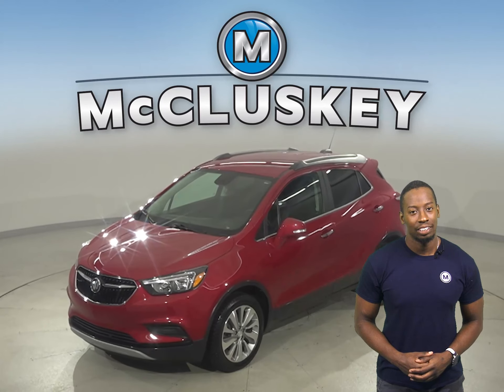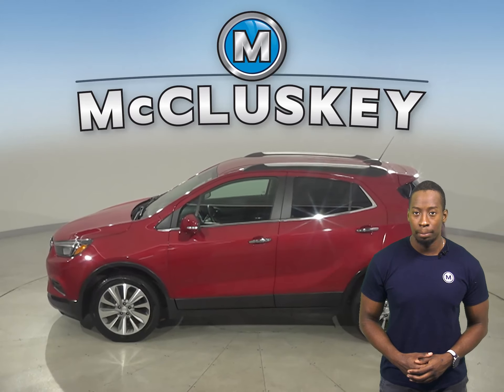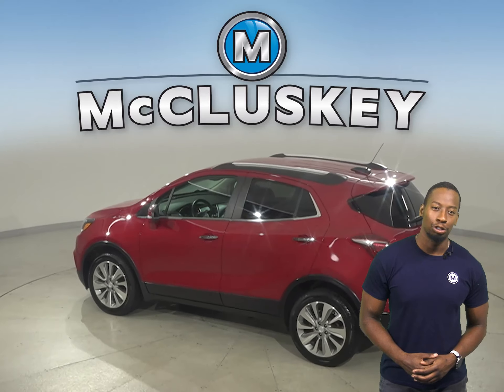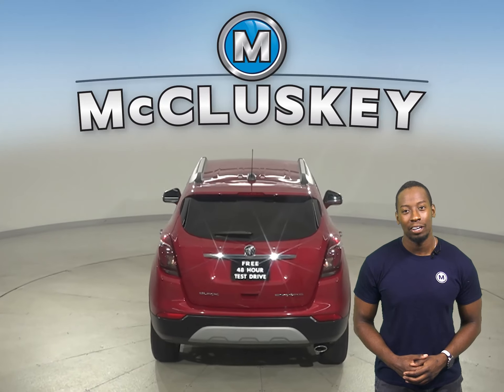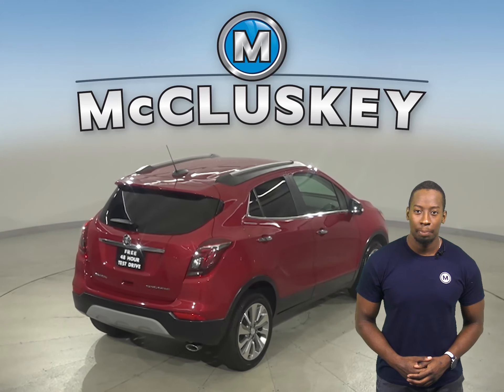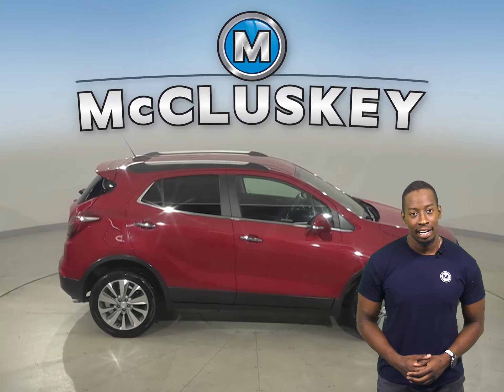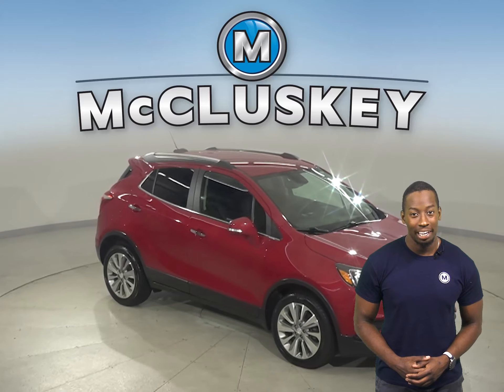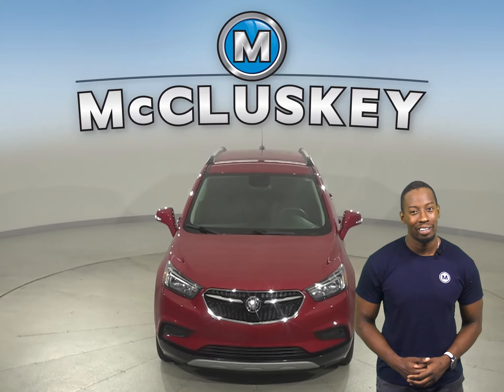A28448NA Pre-Owned 2017 Buick Encore Preferred FWD 4D Sport Utility For Sale, Review, Test Drive